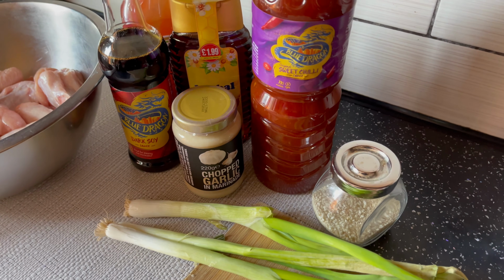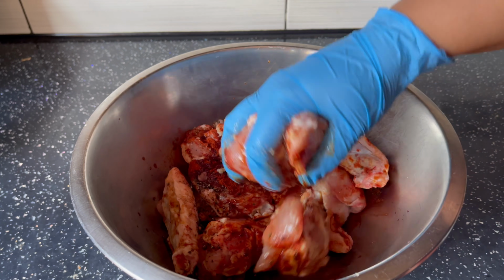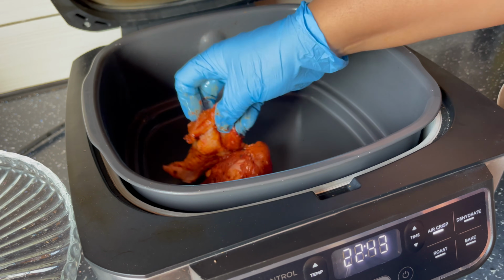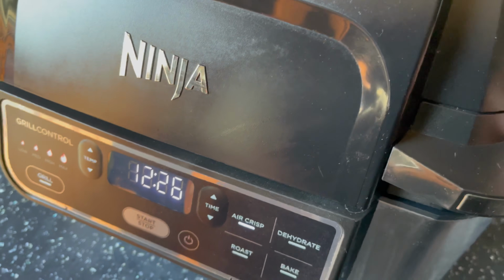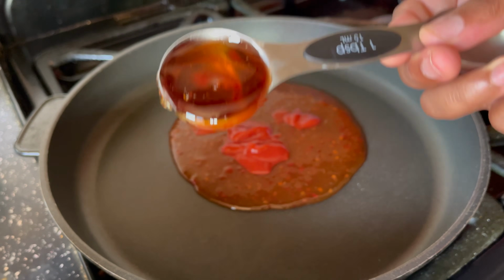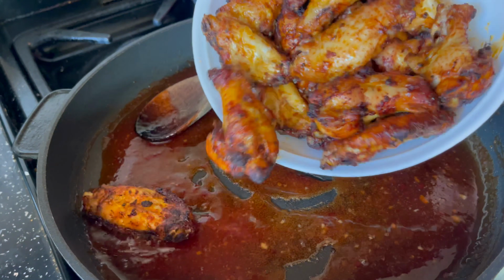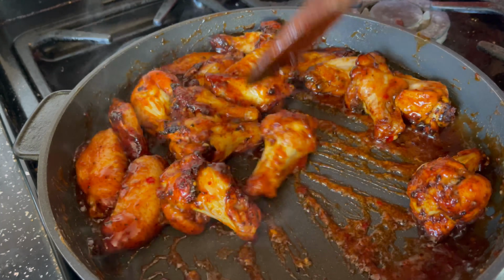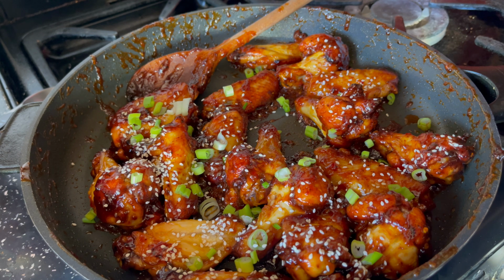Sticky Sweet Chilli Wings!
Hey foodies! Today I’m made some sticky sweet chilli wings which turned out amazing! ..Definitely the best wings I’ve ever made.

I have made this recipe before but I cooked the chicken in a pan, and not the airfryer but I have to say cooking them in the airfryer was 10 times better for me, and much easier too.

For this recipe you’ll need:

1kg Chicken Wings
1tsp Salt
1tsp Black Pepper
2tsp Paprika
2tbsp Dark Soy Sauce
2tsp Garlic

-Allow the chicken to marinate for about an hour, you can cook them right away if you want too.
-Cook the chicken for 23 mins in the airfryer on the air crisp setting on 180°C

For the sauce you’ll need:

1/2 Cup Sweet Chilli Sauce
2Tbsp Tomato Ketchup
2Tbsp Honey
1Tbsp Dark Soy Sauce
1Tsp Garlic

-Mix the sauce well together on a medium heat, until it starts to bubble. Once it’s started to bubble add in the chicken!
-Make sure to mix the chicken well while in the sauce so it coats evenly, you put the heat on high but make sure to mix well.
-Once the chickens well coated garnish with some spring onion and sesame seeds and you are done! :)